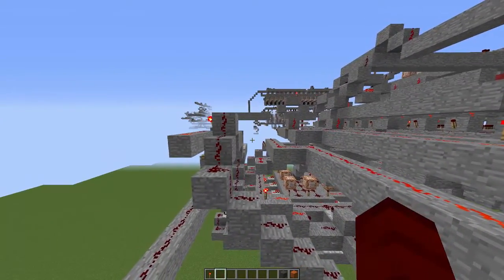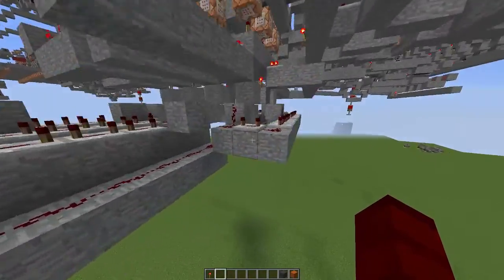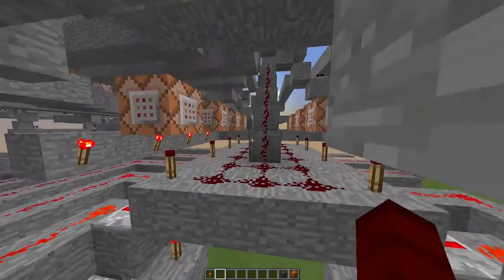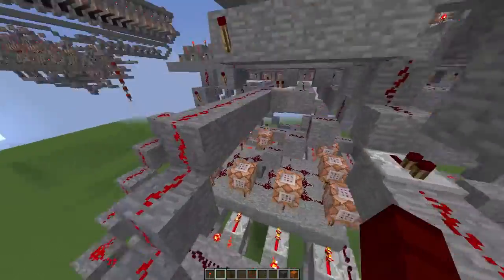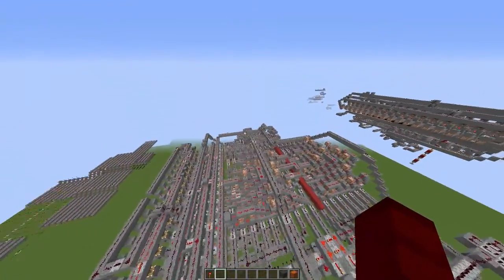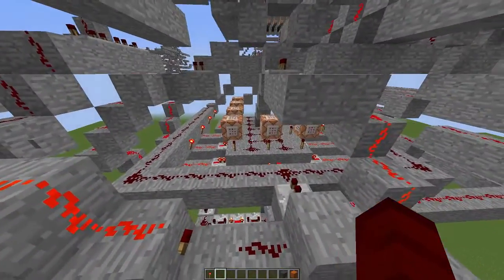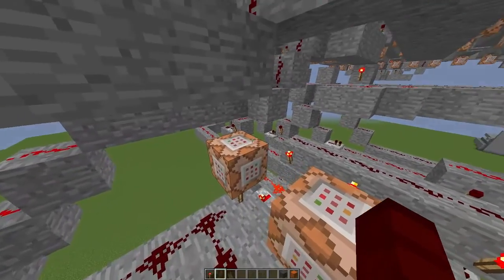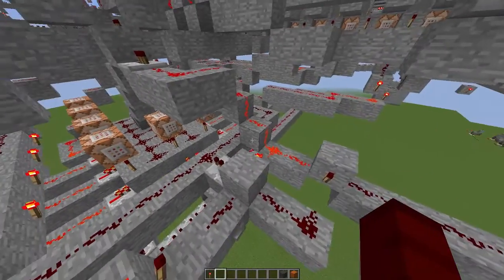Tic Tac Toe AI's Randomizer, how does it work? | Overview and explanation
Randomizers can be made very differently, how did I do mine? Why does it work?